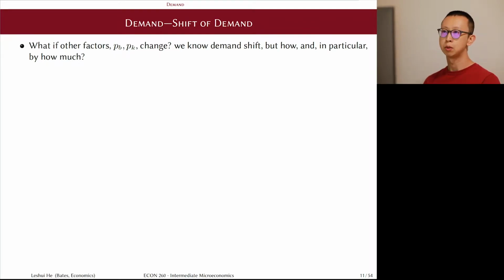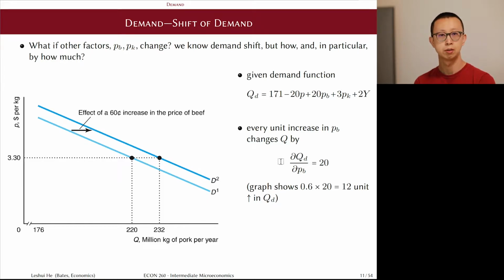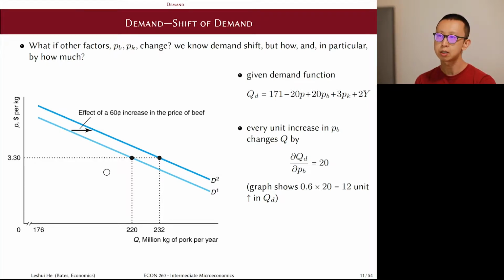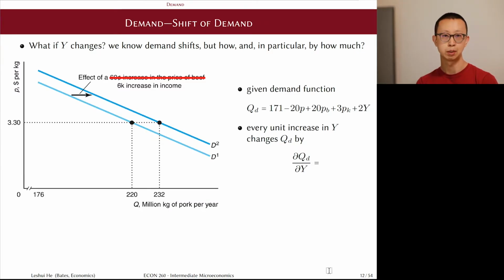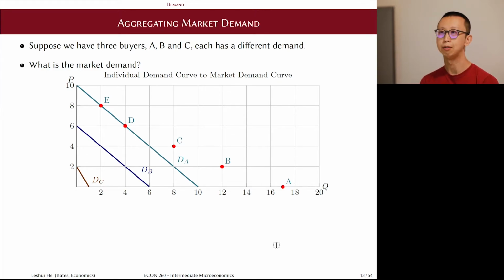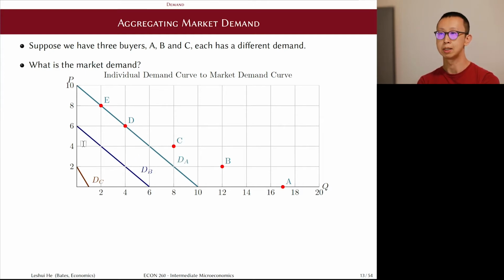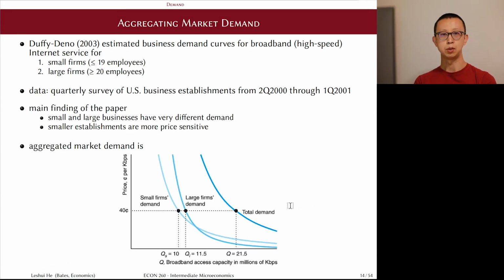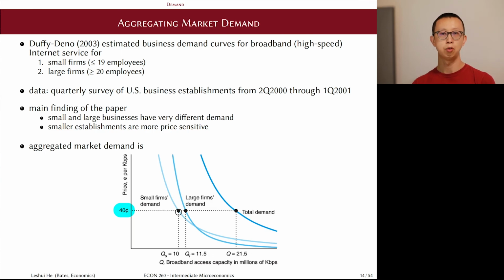1 2 demand part 2